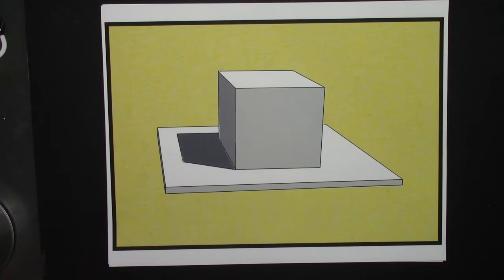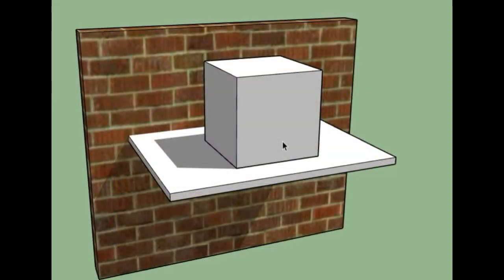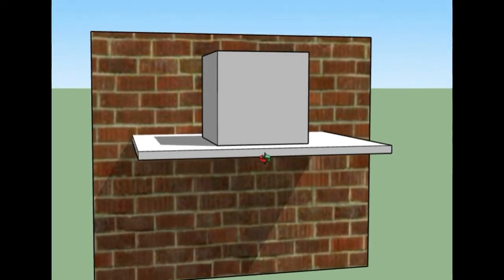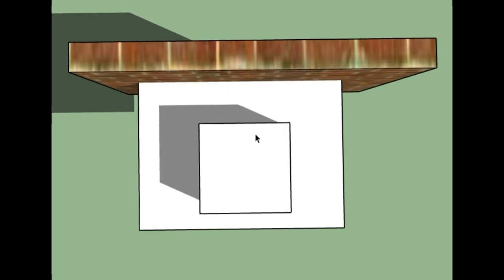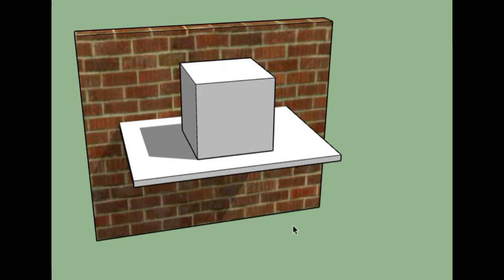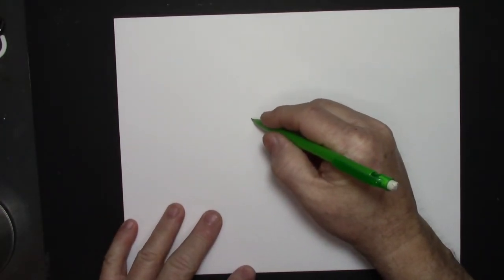3D Cube Illustration / Detailed Version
This video shows how I turn a square into a cube.  I add shading to help achieve a 3D look.